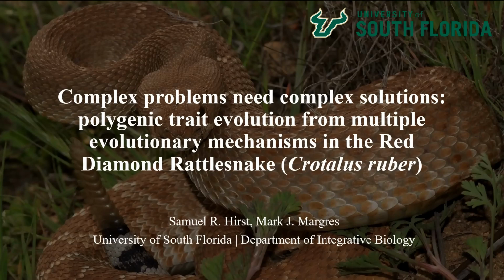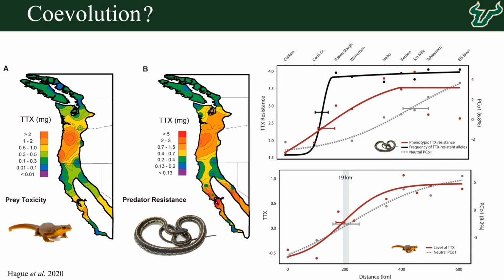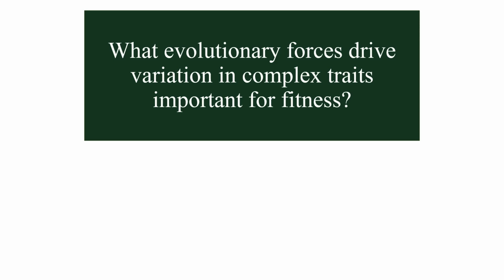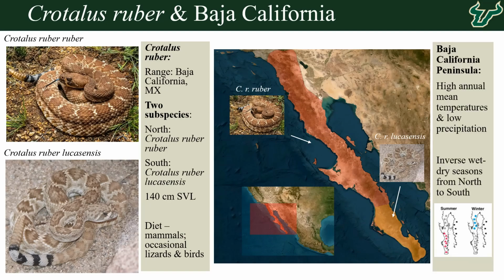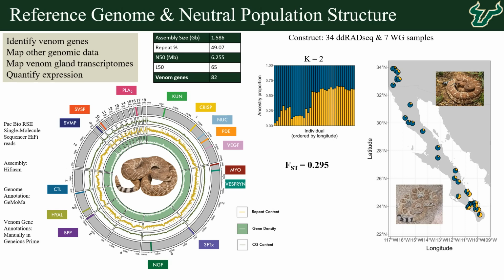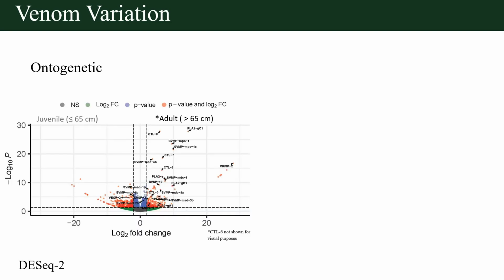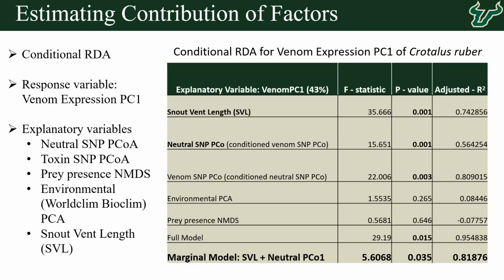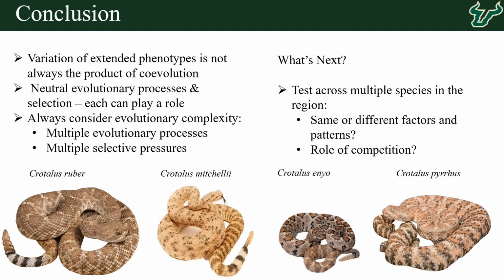Evolution 2023: Complex problems need complex solutions: polygenic trait evolution... - Samuel Hirst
Complex problems need complex solutions: polygenic trait evolution from multiple evolutionary mechanisms in the Red Diamond Rattlesnake (Crotalus ruber) - Samuel Hirst